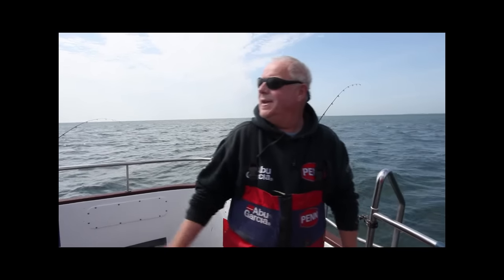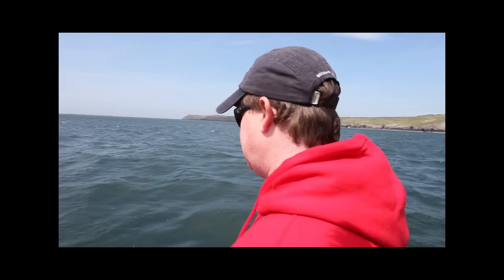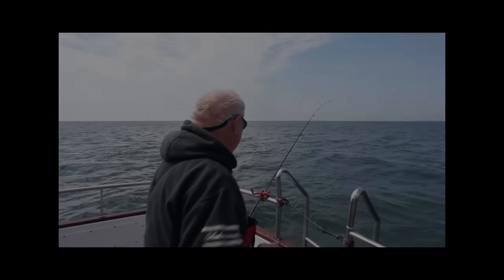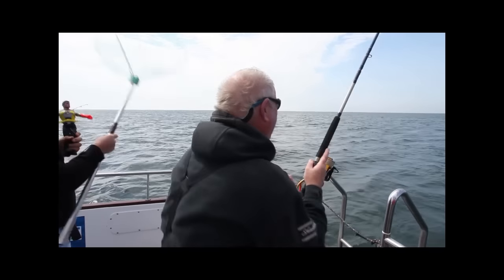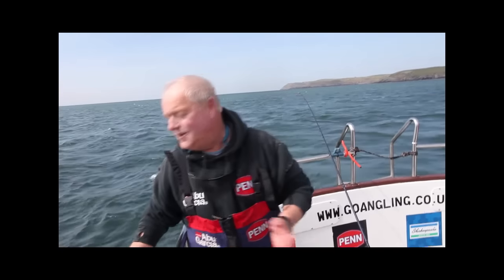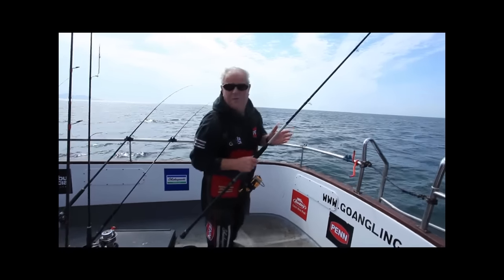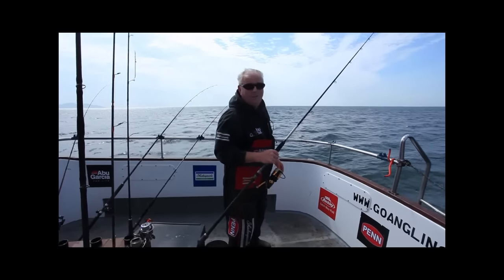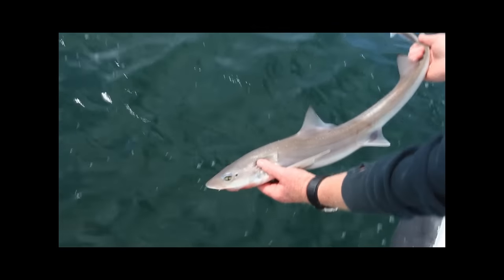Shakespeare Agility C Tipster Rods with Mike Thrussell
Mike Thrussell of Pure Fishing is on Gethyn Owen's Boat 'My Way' fishing out of Holyhead with Dave Barham the Editor for Smoothounds and is reviewing the new range of 9ft, 11ft and 14ft Shakespeare Agility C Tipster Rods, the 9ft being available for use by clients whilst on board.